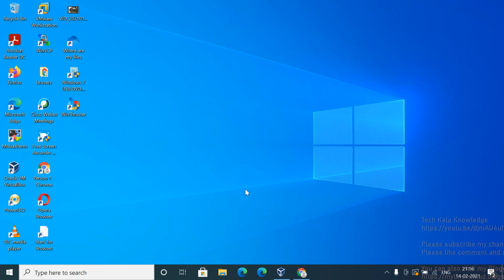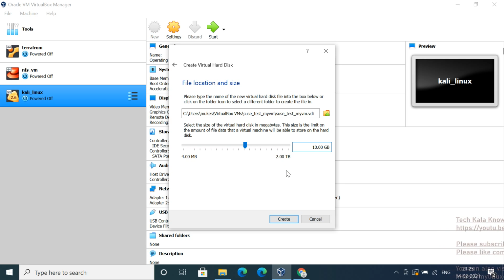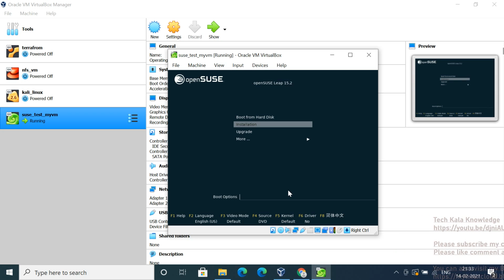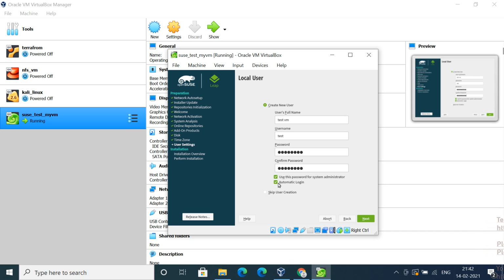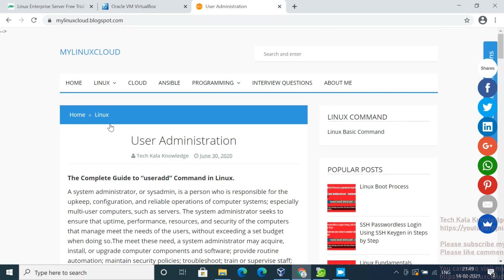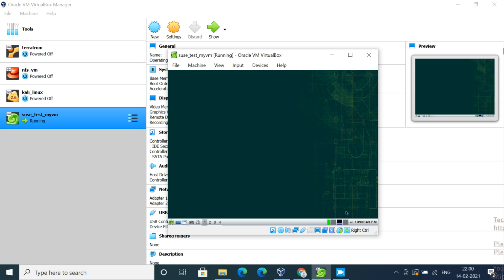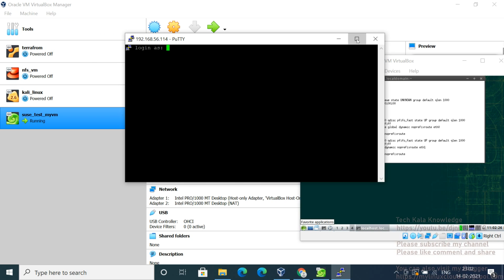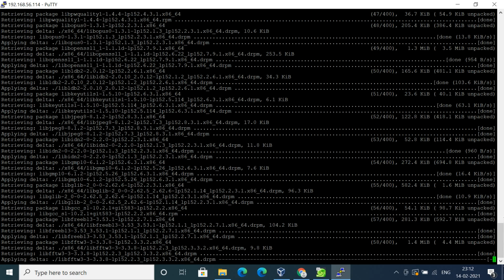How to install SUSE Linux Enterprise 15| Linux Beginners Guide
In this video, I am going to show How to install SUSE Linux Enterprise 15|

 Linux Beginners Guide. SUSE Linux Enterprise is an interoperable platform for mission-critical computing.  SUSE Linux Enterprise Desktop is an enterprise-quality Linux desktop that's ready for routine business use.
It provides interoperability with existing systems and many office applications.  It also delivers flexibility for desktop and notebook clients, thin-client devices, and high-end technical workstations.  SUSE Linux Enterprise Server is designed to handle mission-critical workloads. It is an open, scalable, solution that comes with integrated Xen-based virtualization,

application security, and systems management across a range of hardware architectures.  SUSE Linux Enterprise Server provides interoperability with Windows and other platforms, and it provides a secure foundation for a broad range of edge, departmental and data center needs.

You can also watch below videos.